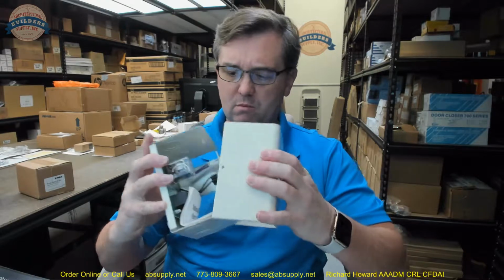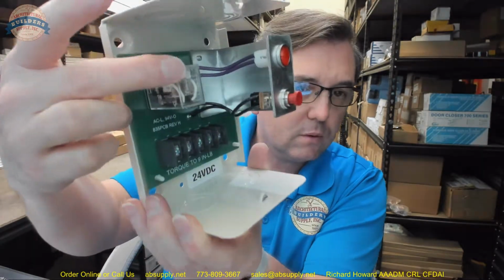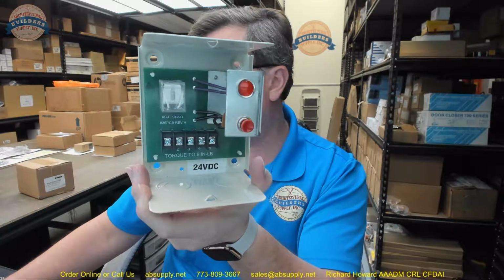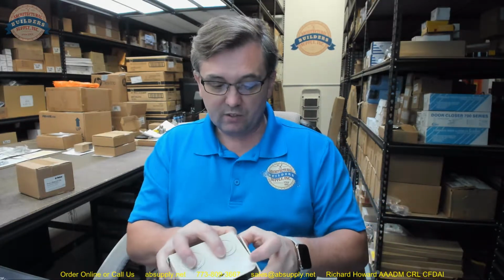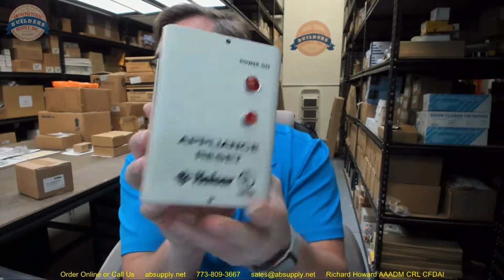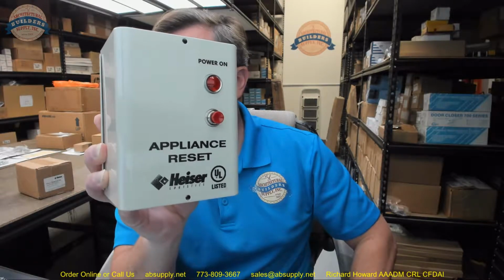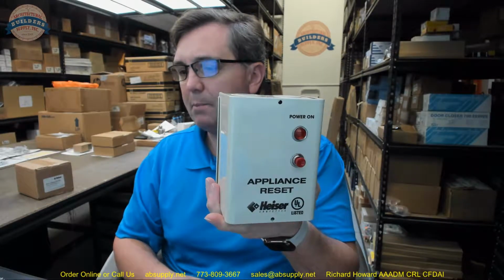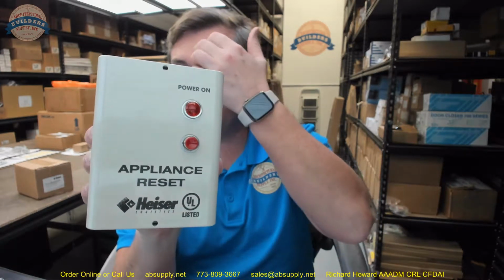Heiser 83524VDC Reset Relay Fire System Electric Gas Valve Reset 24V DC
This video from absupply.net is to bring you a closer look at the Heiser 83524VDC Reset Relay - Fire System Electric Gas Valve Reset - 24V DC where we will visually review the item along with its dimensional properties and its intended uses.